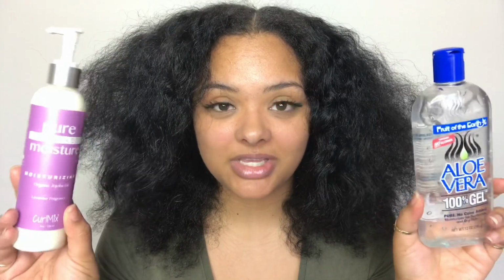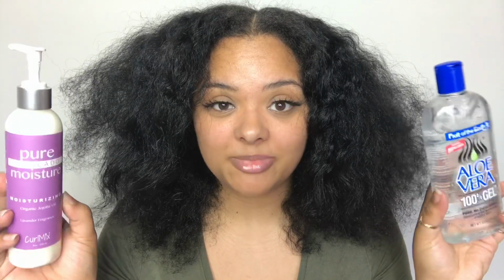TWO STRAND TWISTS WithMe + ANSWERING YOUR QUESTIONS!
Hey everyone! Since we’re all quarantined right now I tried out a cute twist style that’ll last me a few days! Also, I’m answering all your personal questions about me! In my next video, I’ll answer any influencer questions you may have! Love y’all! PLEASE STAY SAFE + STAY AT HOME ❤️